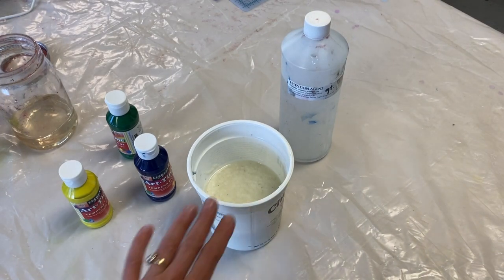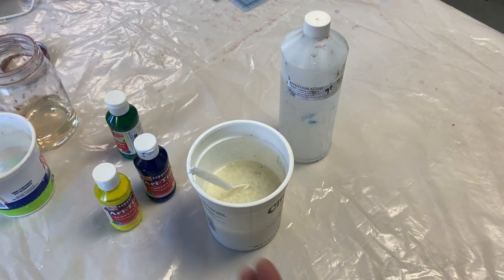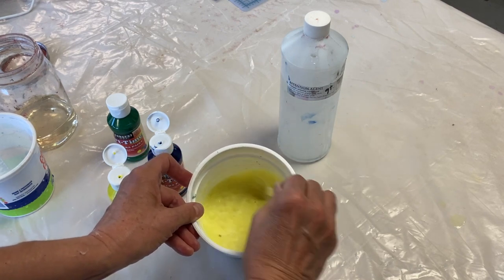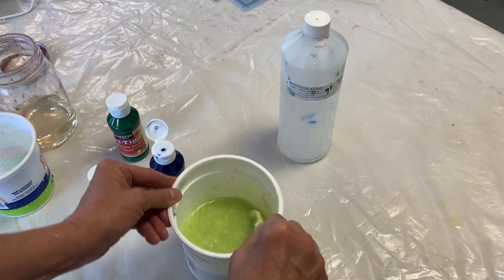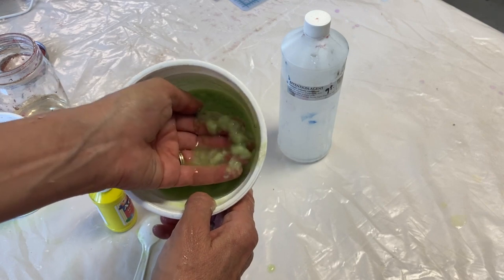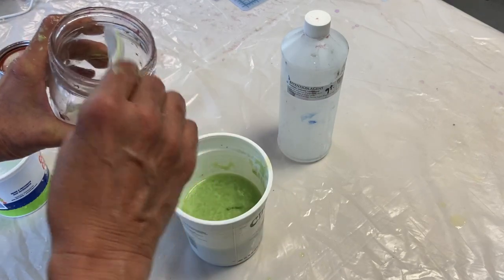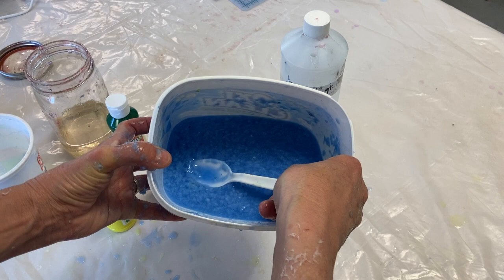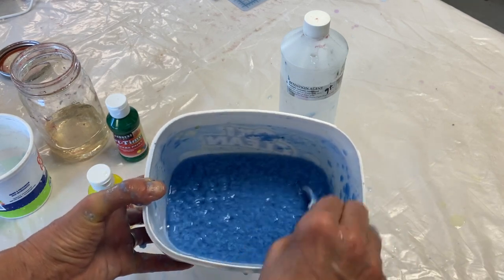Coloring Pulp with Tempera Paint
This video is about Coloring Pulp with Tempera Paint.